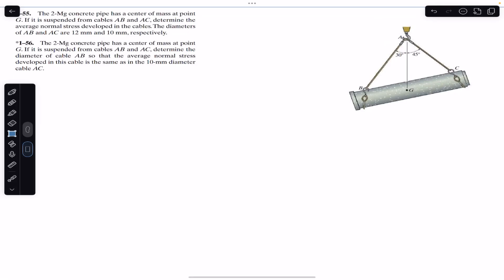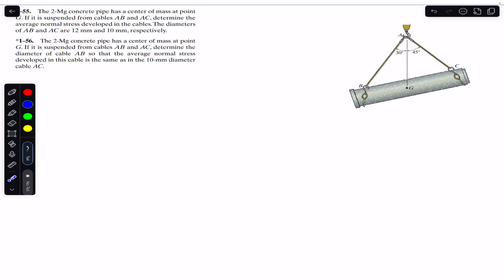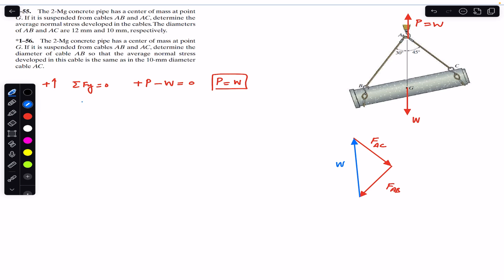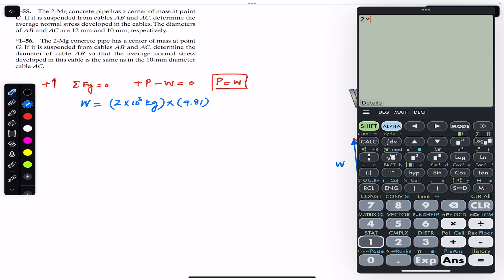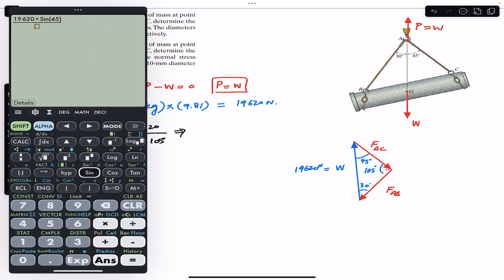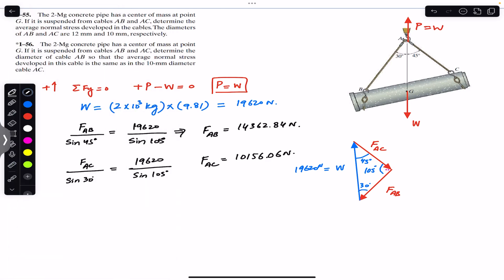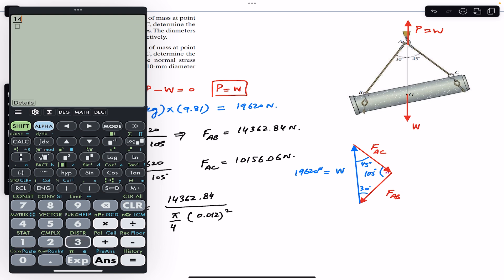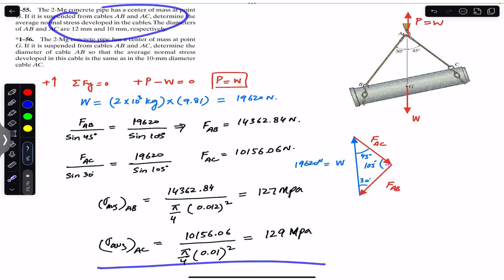Determine the diameter of cable AB . | Solid Mechanics| Engineers Academy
Chapter 1
Stress

1-55. The 2-Mg concrete pipe has a center of mass at point
G. If it is suspended from cables AB and AC, determine the average normal stress developed in the cables. The diameters of AB and AC are 12 mm and 10 mm, respectively.

*1-56. The 2-Mg concrete pipe has a center of mass at point
G. If it is suspended from cables AB and AC, determine the diameter of cable AB so that the average normal stress developed in this cable is the same as in the 10-mm diameter cable AC.

Hibbeler Statics
Engineers Academy
Engineer4free
finalanswer
internal forces
Hibbeler statics
Shear force,
bending moment